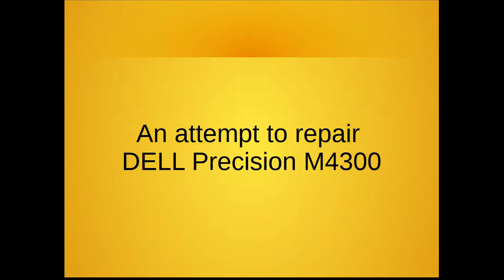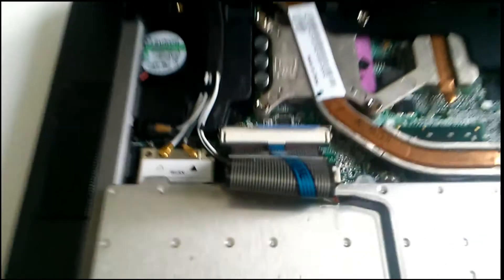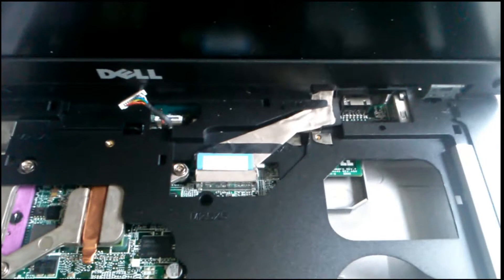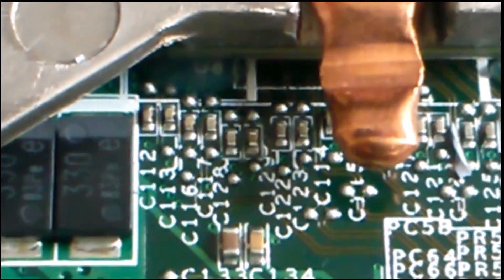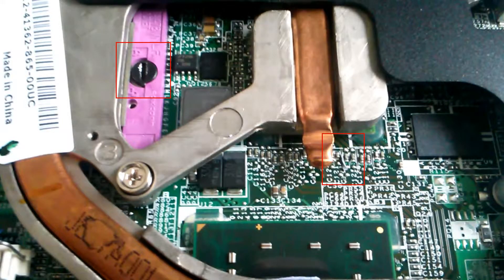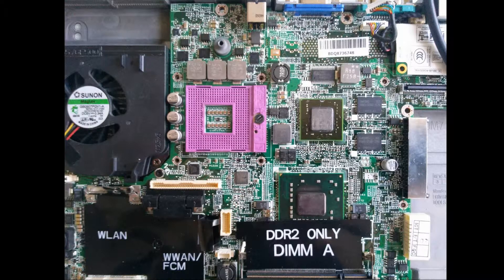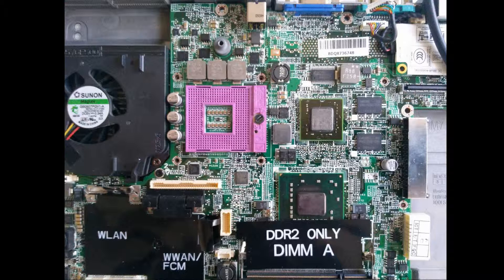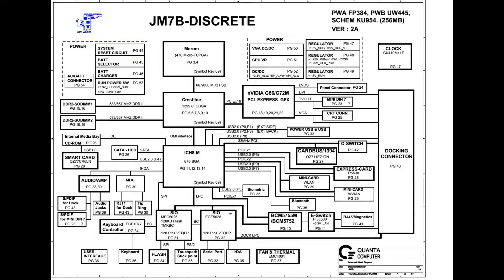Dell Precision M4300 Repair attempt - Part 2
Surprise. The CPU was missing. But even after finding a suitable CPU, still the same behaviour could be found. Do this tell you anything? Or it rings bell??